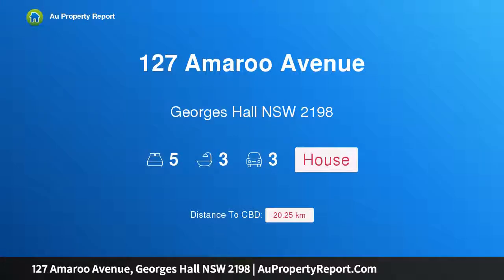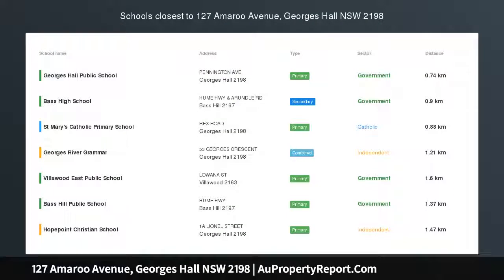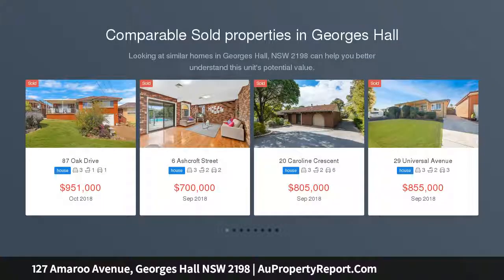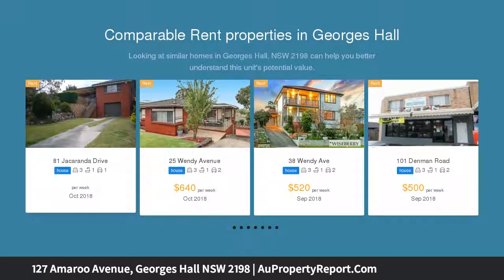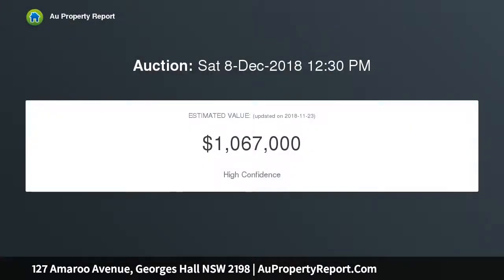127 Amaroo Avenue, Georges Hall NSW 2198 | AuPropertyReport.Com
127 Amaroo Avenue, Georges Hall NSW 2198
Property Type: house
Bedrooms: 5
Bathrooms: 5
Car Space: 3
High Side, High Potential